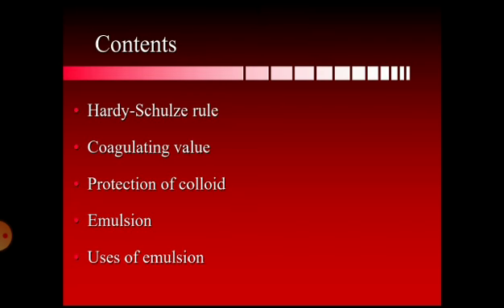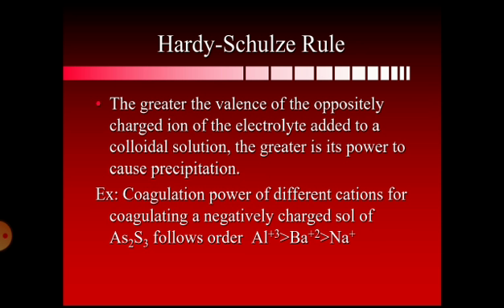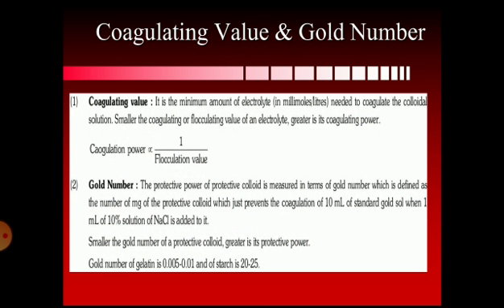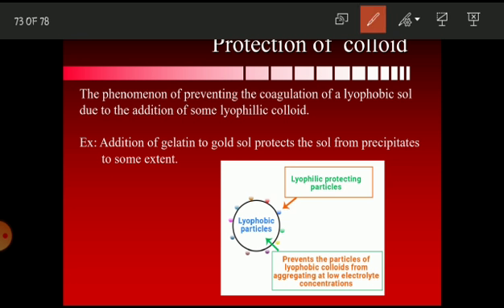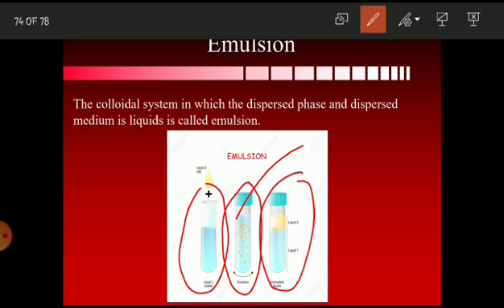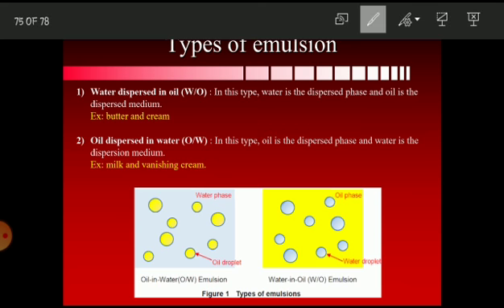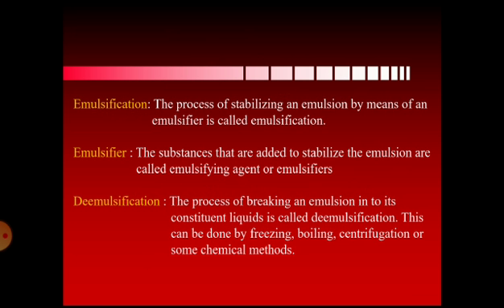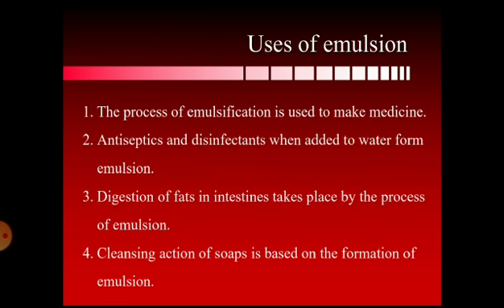By Prof A. V Nesarkar